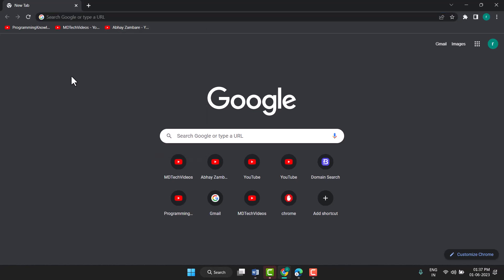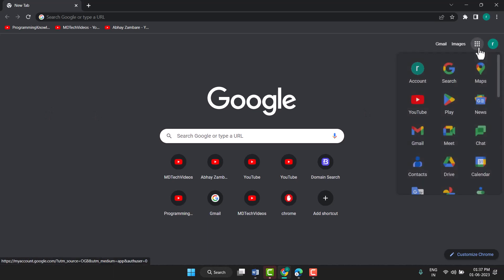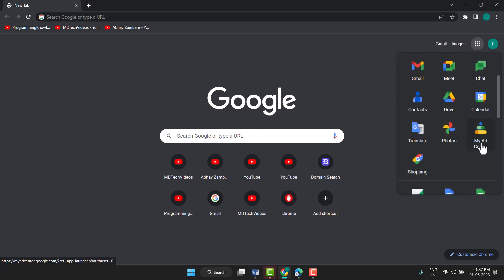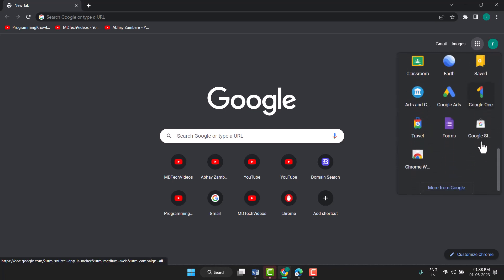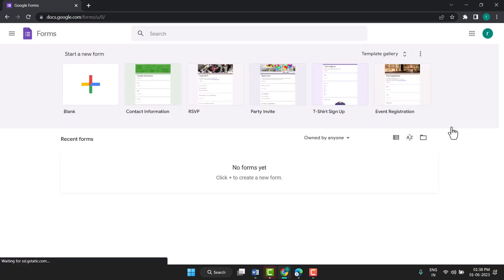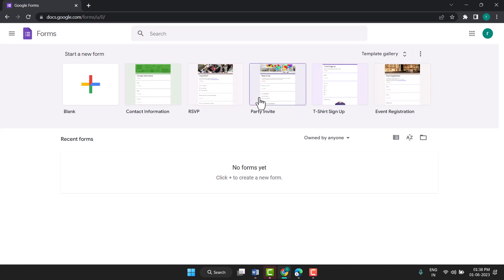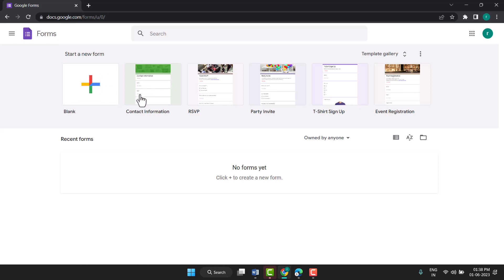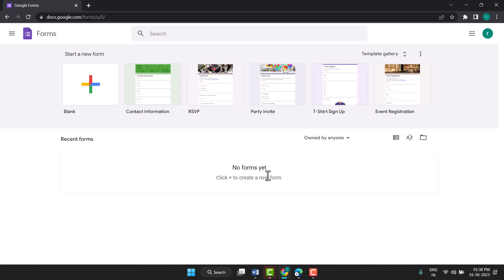how to open google forms in laptop